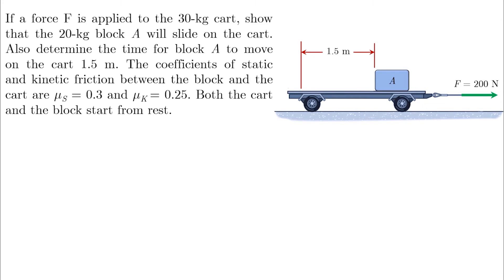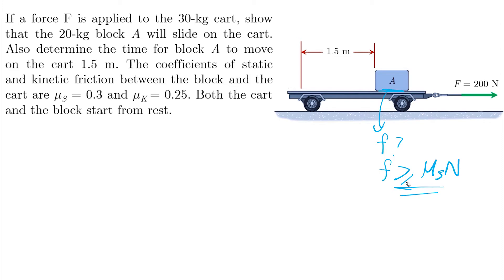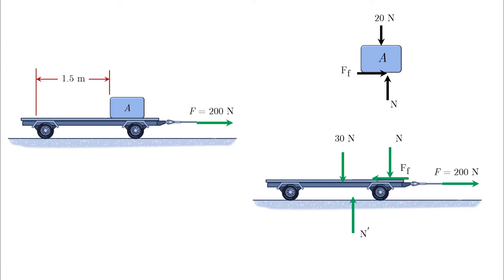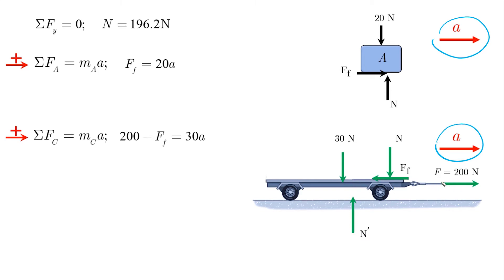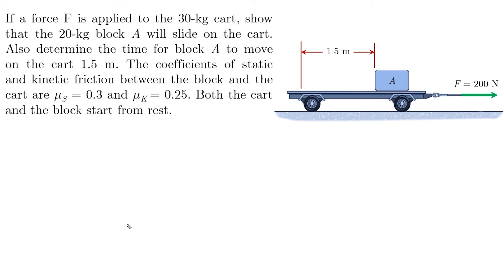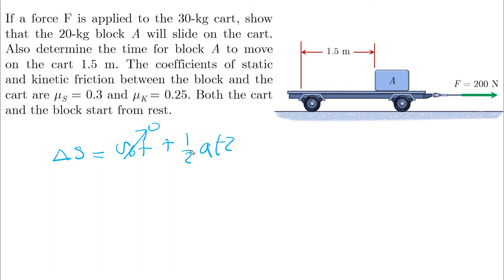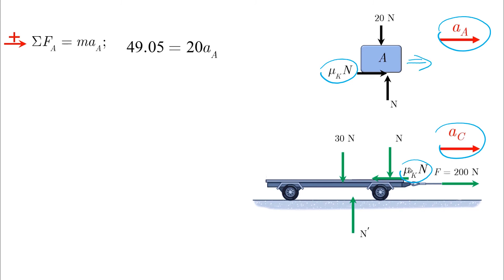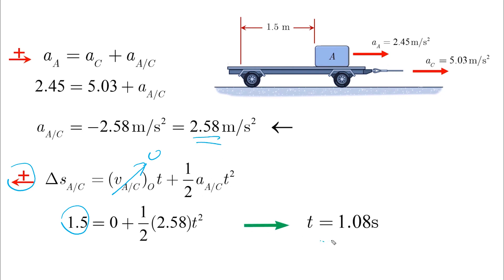Force and Acceleration - Problem 5 - Dynamics Tutorial